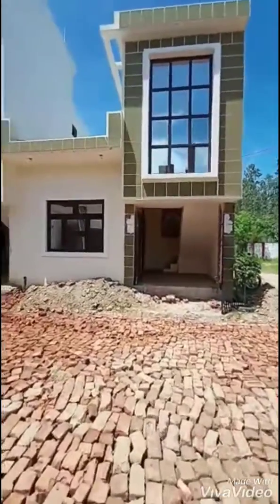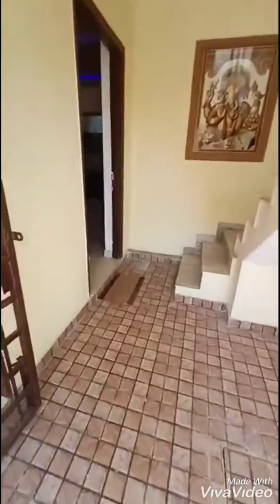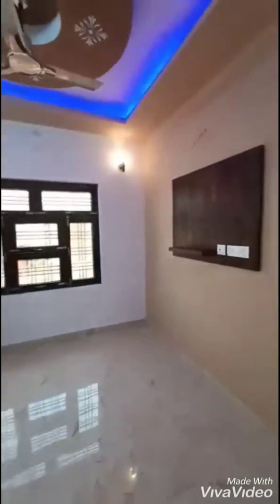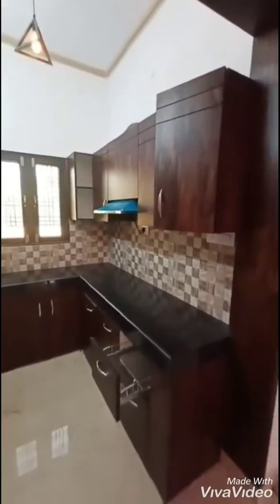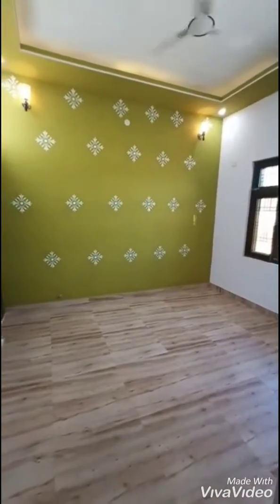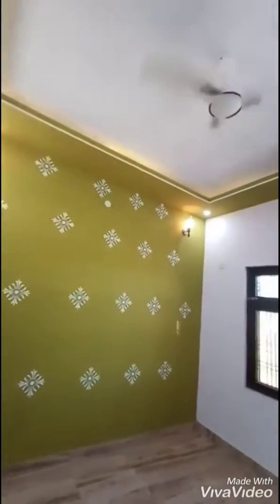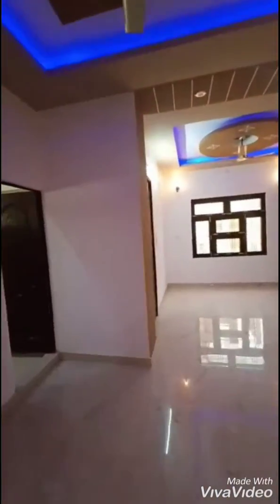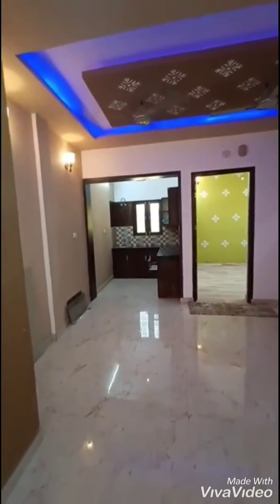House in Haridwar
Adiyogi modern society Booked Your Villa and get free Furniture